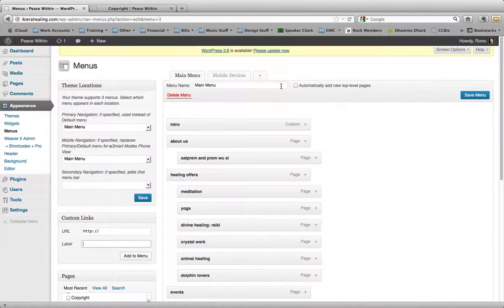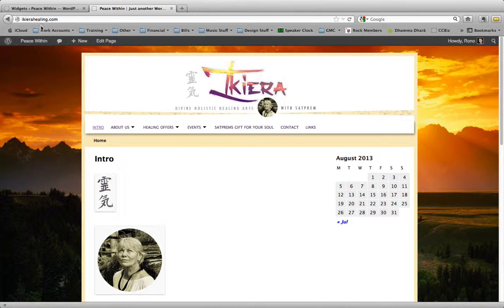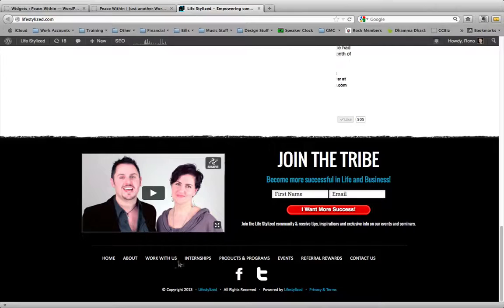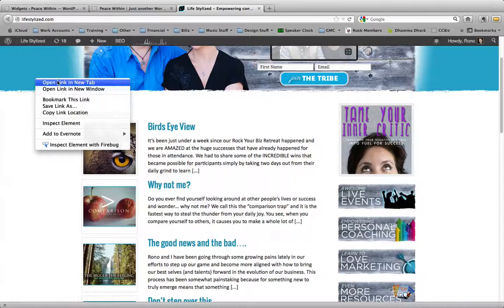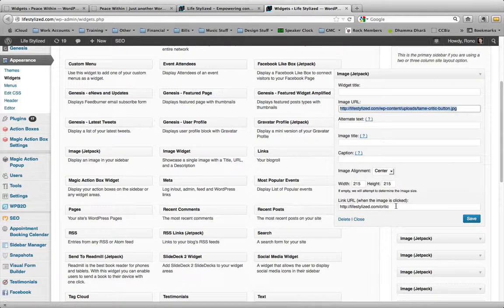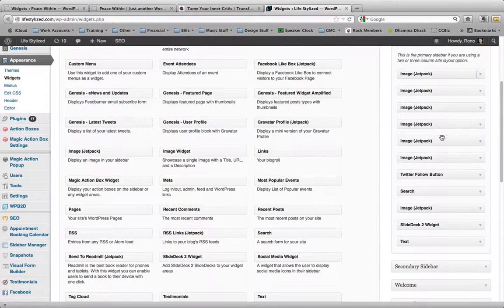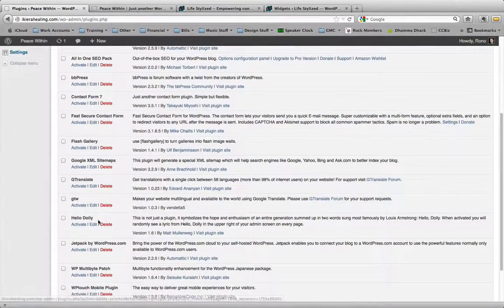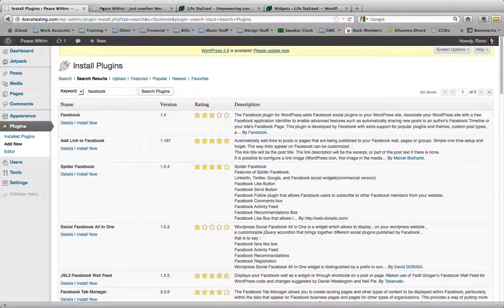WP Training3 Plugins and Widgets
Wordpress Training Videos